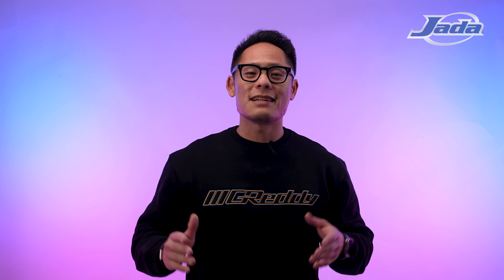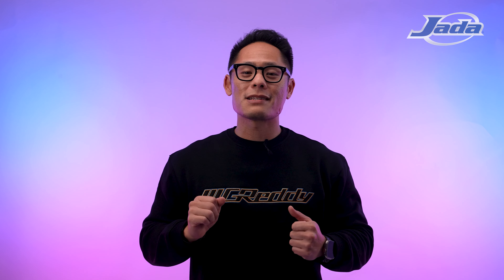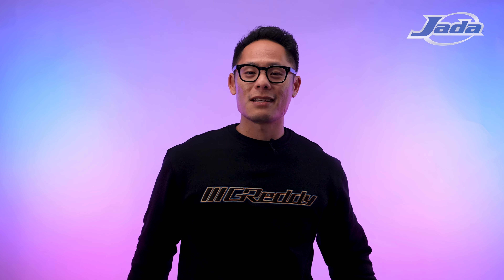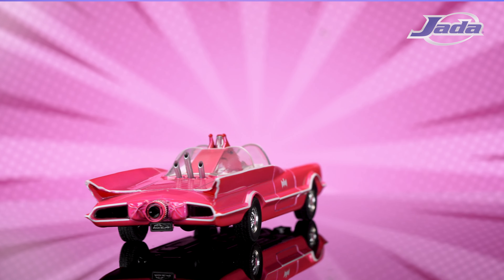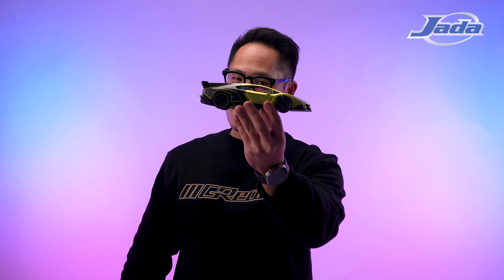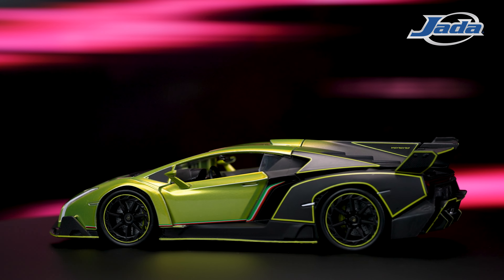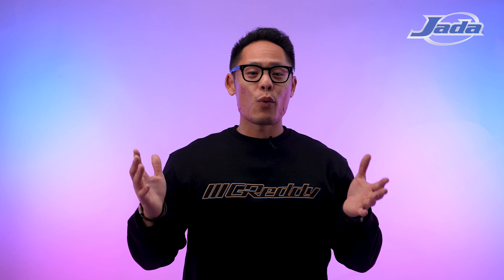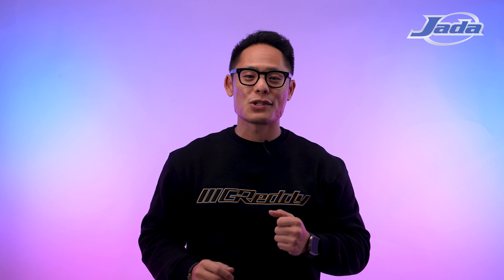CASTED EP 12: Pink Slips Wave 7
Introducing you to Pink Slips Wave 7! For the first time ever in the Pink Slips collection comes an officially licensed Batmobile from the classic Batman TV series with a twist! Pink Slips has everything you need in your collection. For more information about Jada Toys and the Pink Slips lineup, follow along on social.